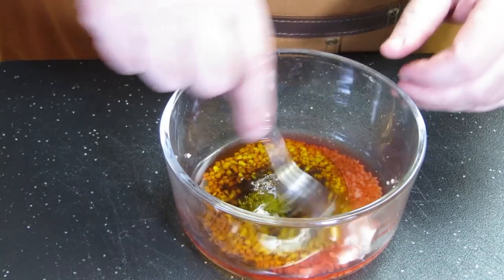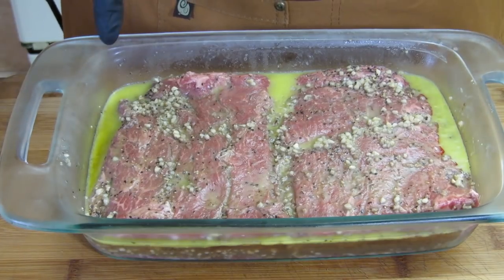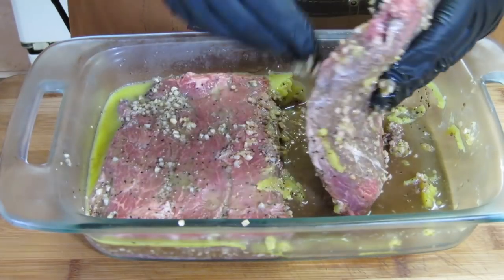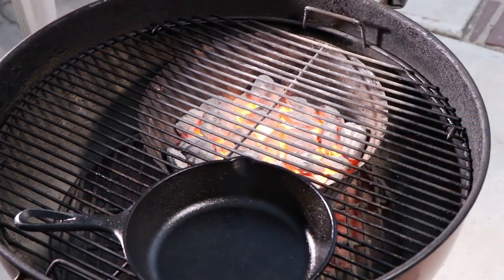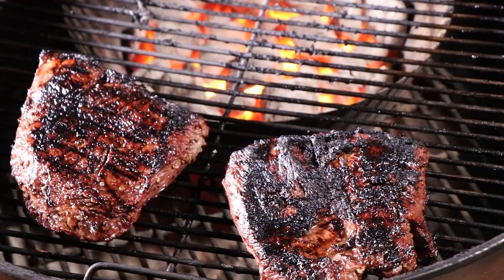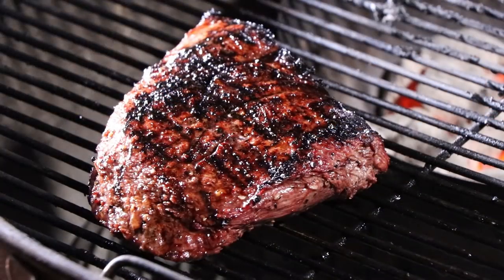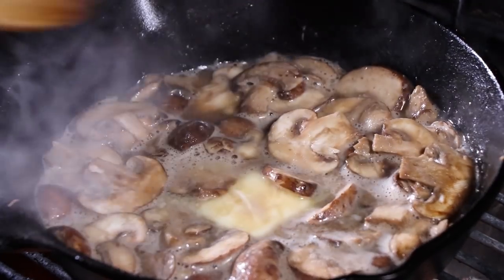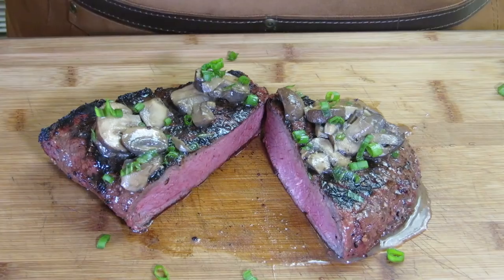Grilled Flat Iron Steak With Mushroom Butter Sauce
If you've never grilled a Flat Iron Steak, stop everything and find one. Then follow the simple recipe I show in this video, including that for a Mushroom Butter Sauce, and you will have a beautiful piece of beef that will not disappoint.

Marinade Ingredients

2 TBSP Minced Garlic
1/4 cup Red Wine Vinegar
1/4 cup Olive Oil
1 tsp Balsamic Vinegar
1 tsp Salt
1 tsp Pepper

Mushroom Butter Sauce Ingredients

3 cups Sliced Mushrooms
3 TBSP Butter + 1 TBSP Butter
1 tsp Balsamic Glaze
1/4 tsp Horseradish
1/4 cup White Wine

Thank you to Koda Aprons for sending me the wonderful apron to use. Here's a link to their website so you can check out the variety of styles and colors they offer

8 inch Cast Iron Skillet
Instant Read Thermometer